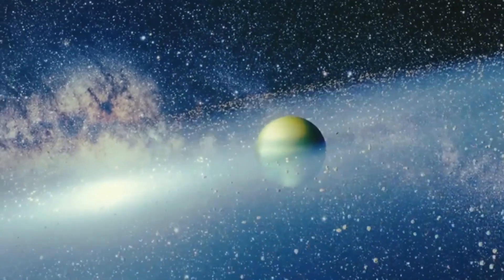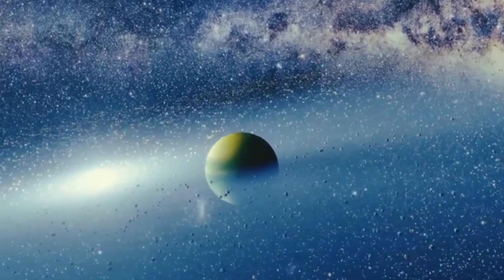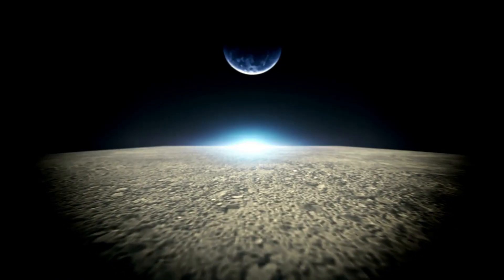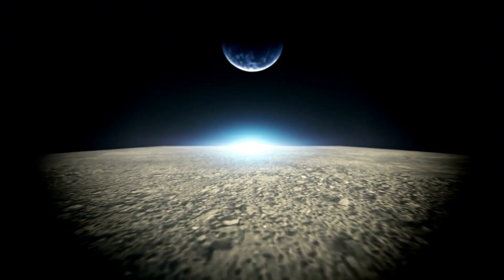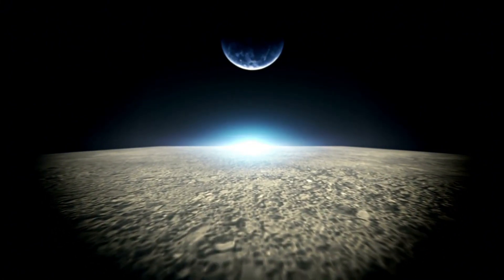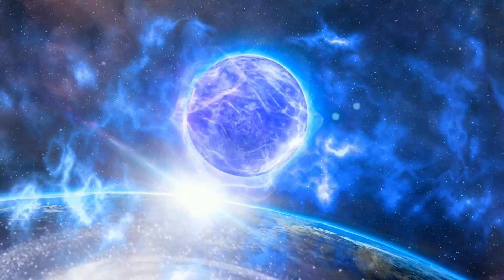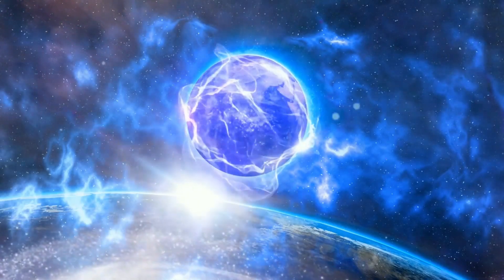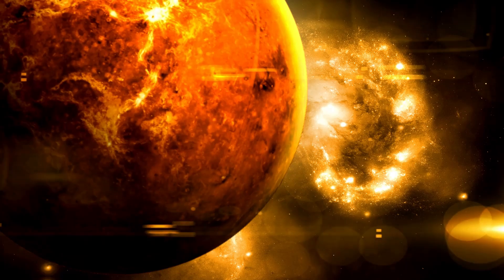James Webb Telescope Just Detected First Alien Signal from Proxima B!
🛰️ Exciting news! The James Webb Telescope has just detected the first alien signal from Proxima B! Join us as we delve into this historic discovery and explore what it means for our understanding of extraterrestrial life. Get ready to embark on a journey into the cosmos with one of humanity's most advanced telescopes. Don't miss out on this groundbreaking revelation!